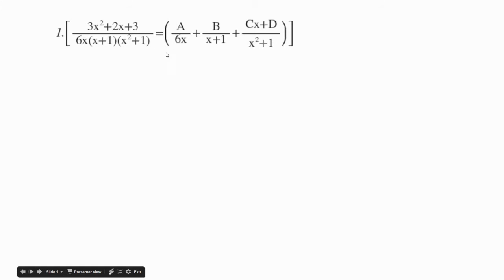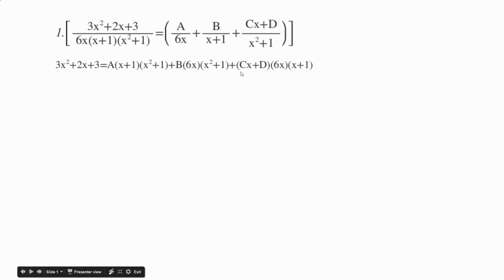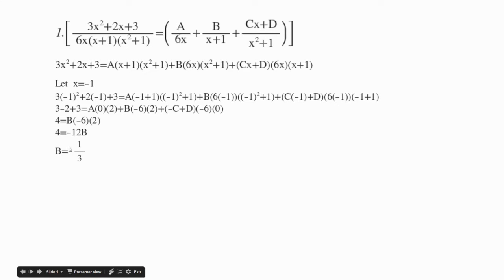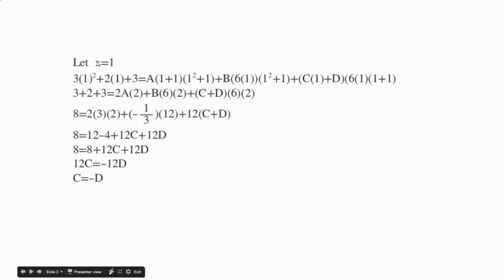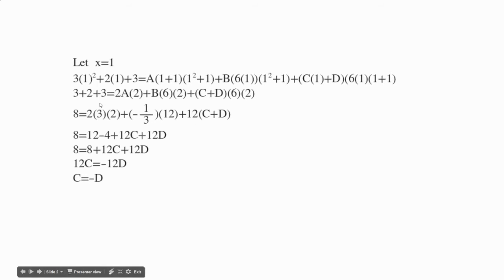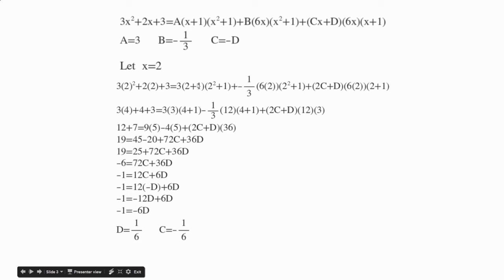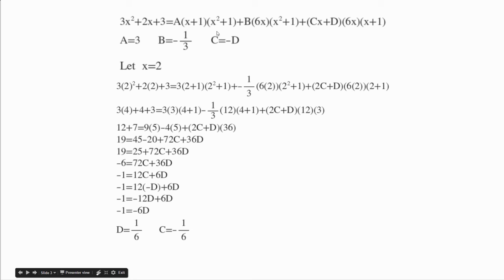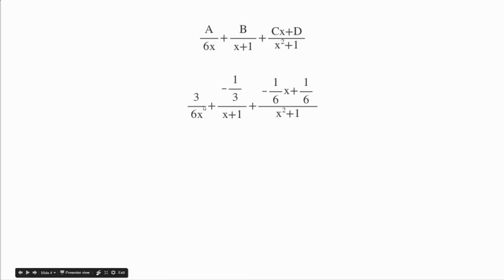Partial fractions decomposition one